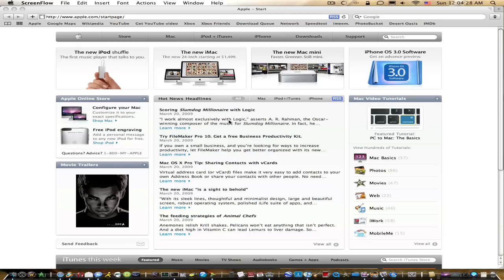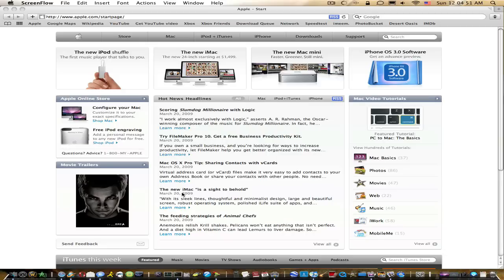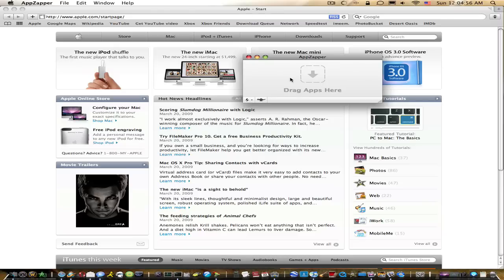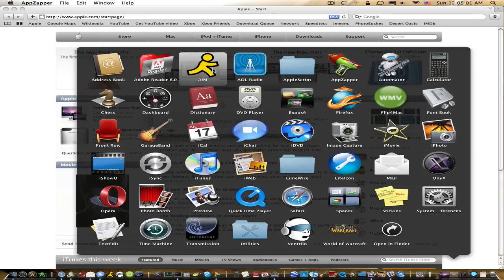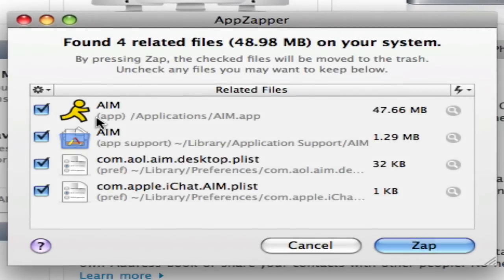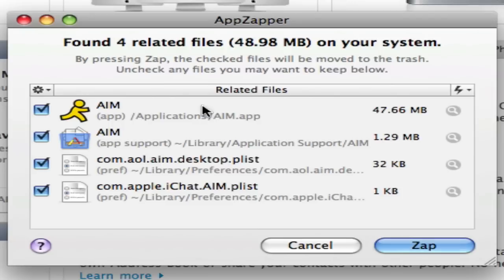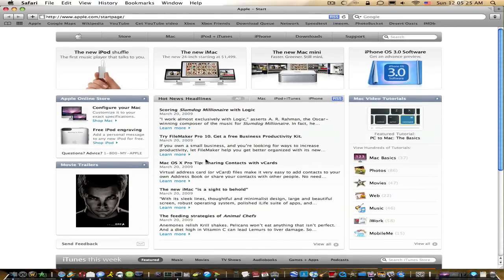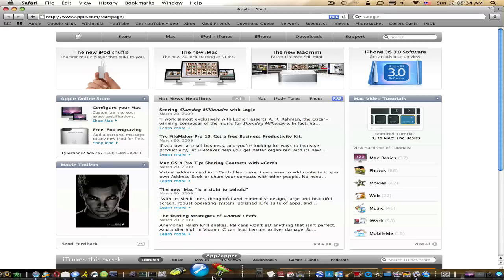Uninstall Programs for Mac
A quick video of an application that Apple forgot to throw in Mac OSX.

Name:
FreeZaPS

S/N:
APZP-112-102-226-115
(Add a blank space at the end of the serial number)

Note uninstalled program / files go directly to the Trash Bin. So to 'officially' wipe them from your computer, empty the trash.